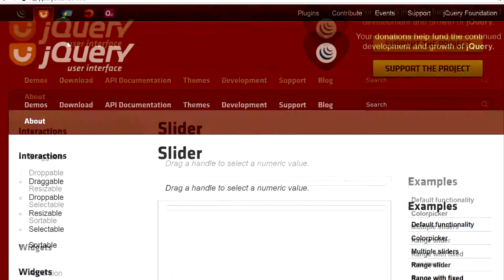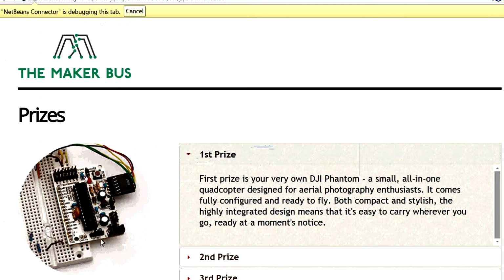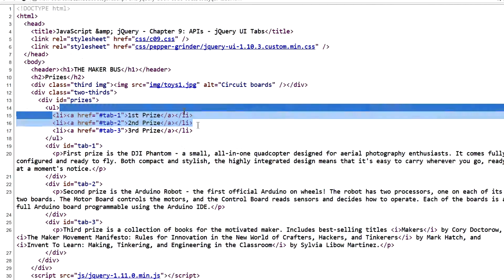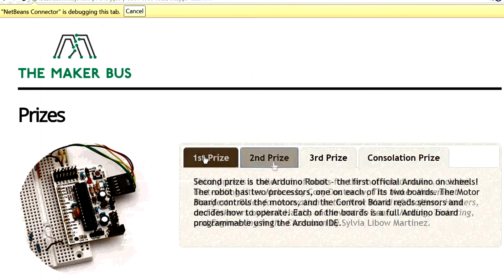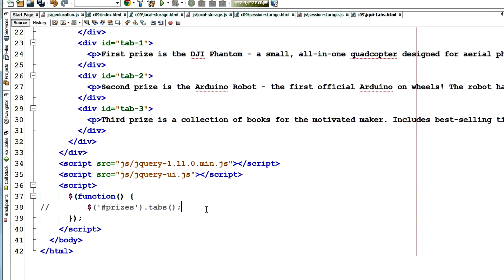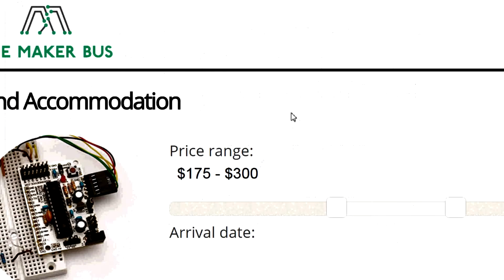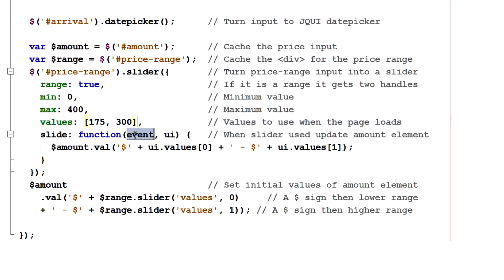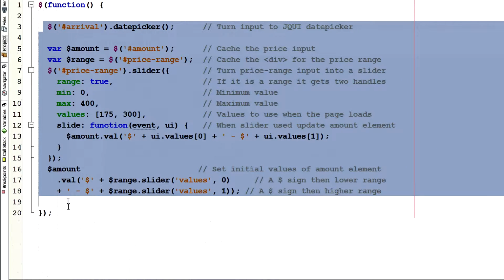APIs - (Lesson 9 Part 2 b.)